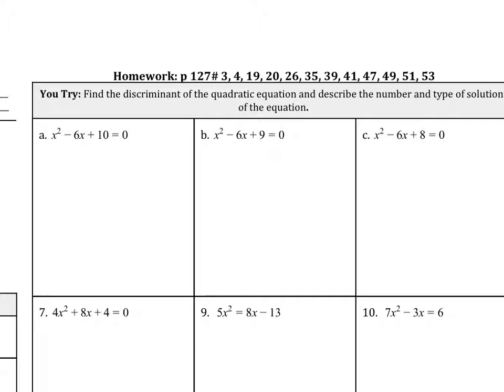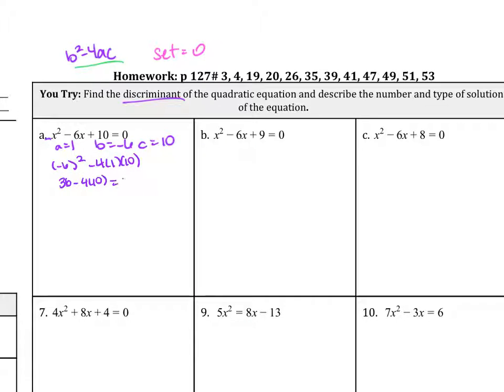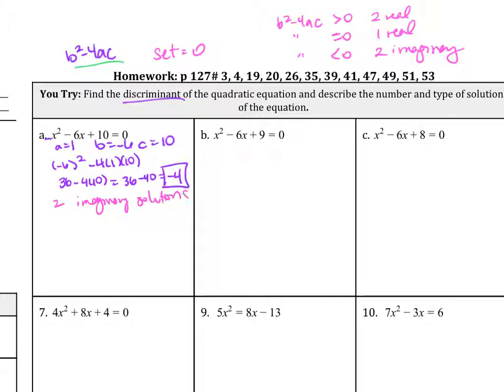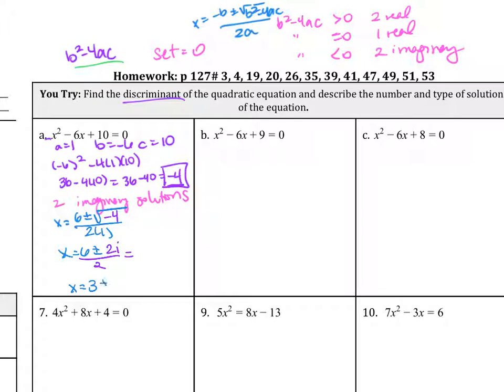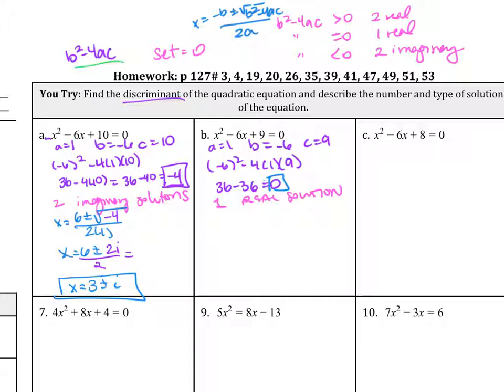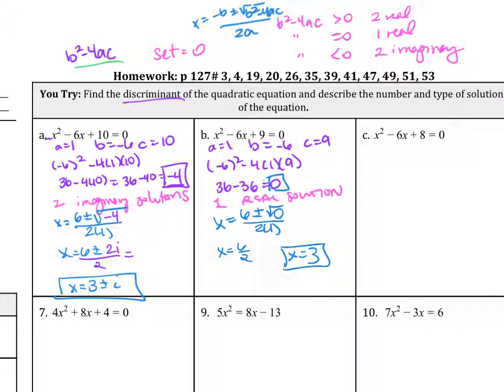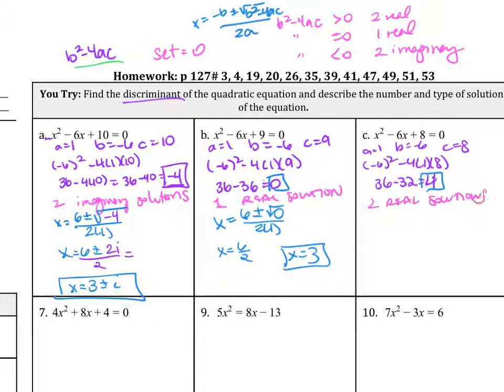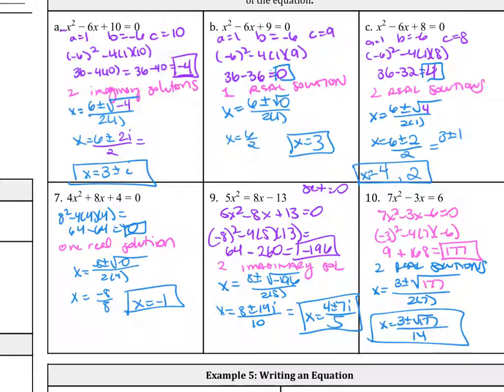Ch 3.4 Day 2 Quadratic Formula - The Discriminant